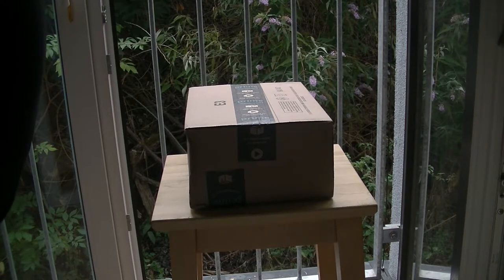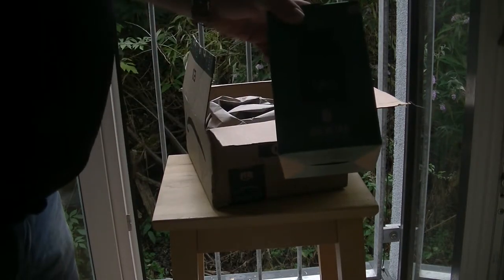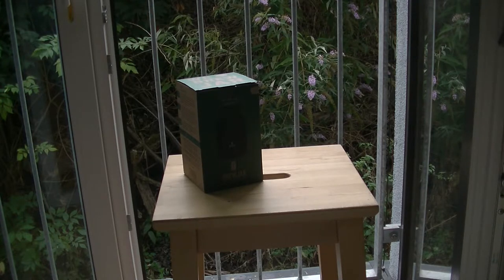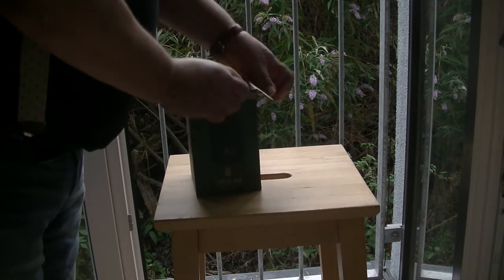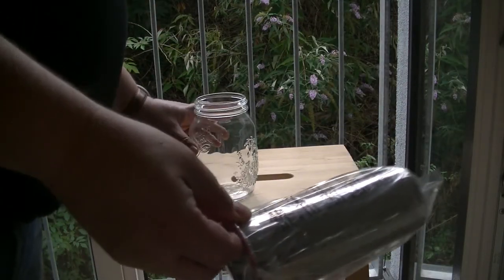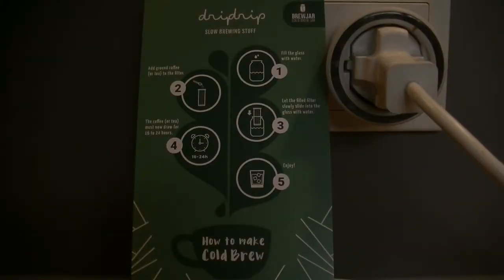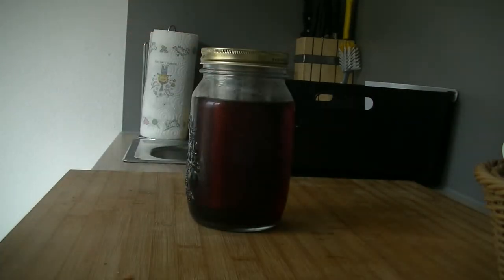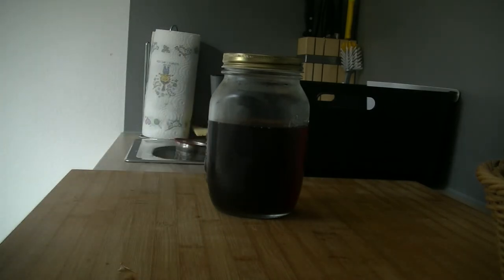#047 - Cold Brew Coffee at home (E)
After a summer with many, many Cold Brew Lattes from Starbucks we finally got a cold brew jar for our home. Delicious! And very easy to make.

Brew Jar

Weekly Updates (almost) every Sunday

Fritz Scheyhing [Used by permission]